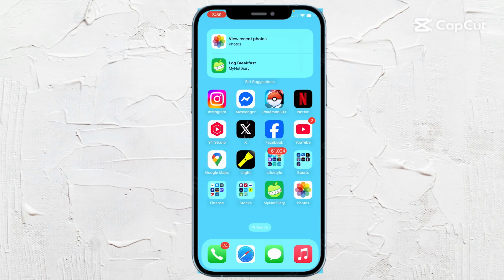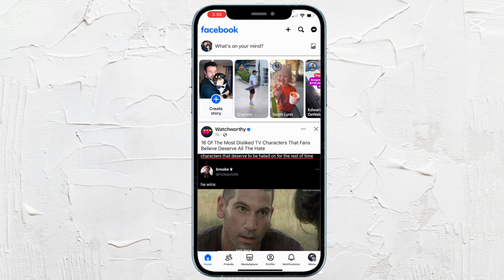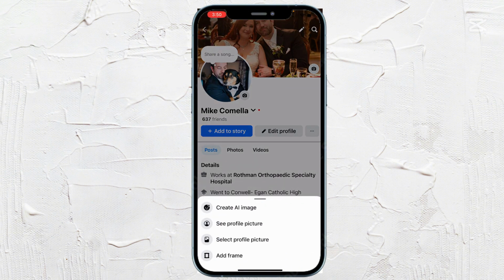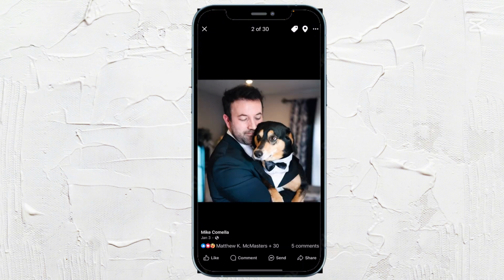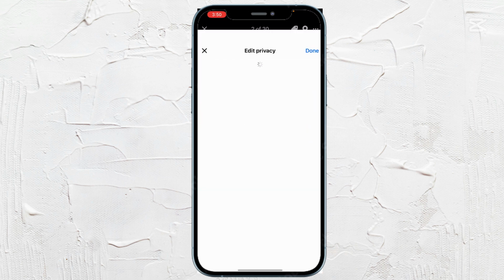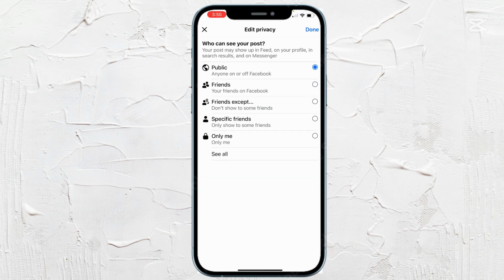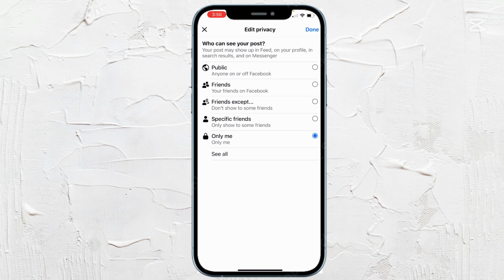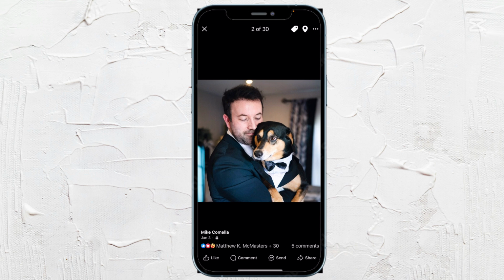How to Turn Off Facebook Profile Picture Comments - Step by Step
In this video we show you How to Turn Off Profile Picture Comments on Facebook.